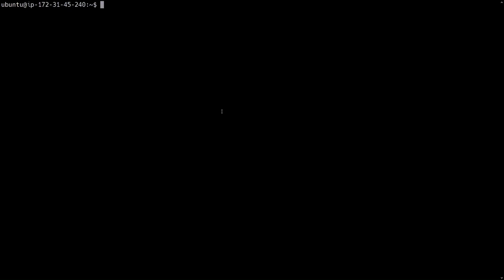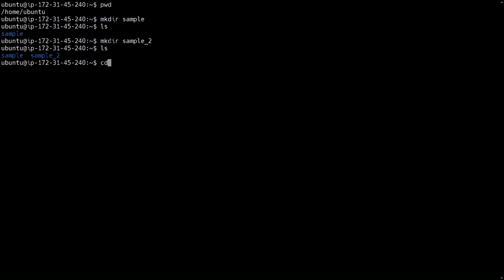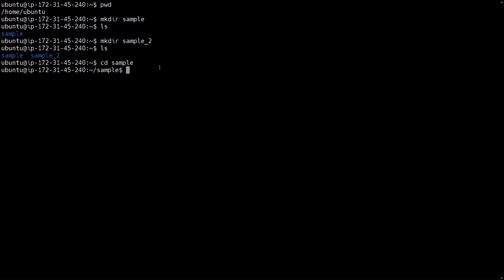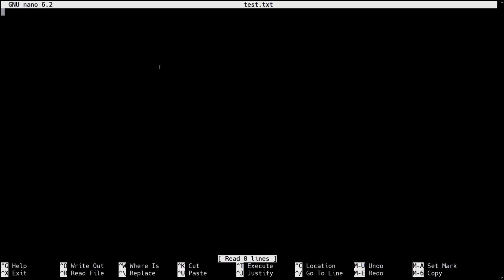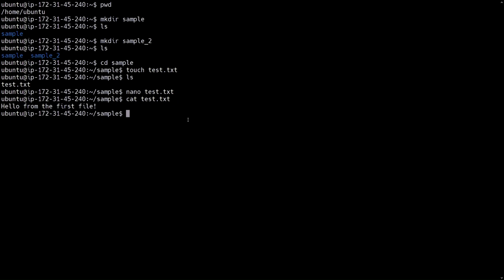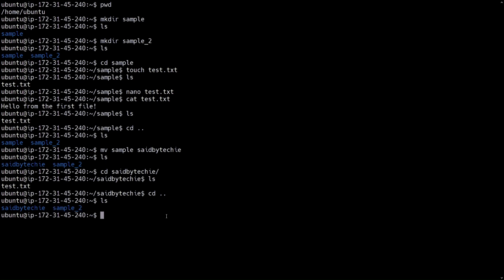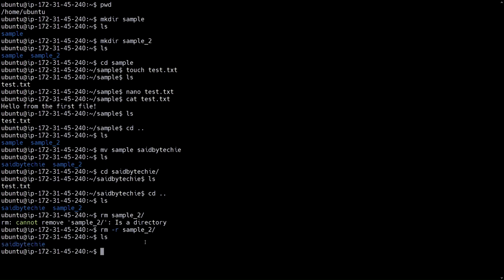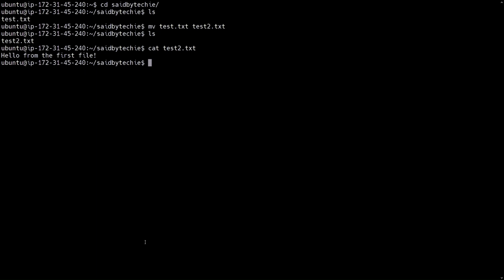Linux: Basics of file and folder operations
Linux::Basics::1
Understand the basics of file and folder operations like creation (using mkdir, touch), copying/renaming (mv), deleting (rm), editing (nano) and viewing the contents of the file (cat).